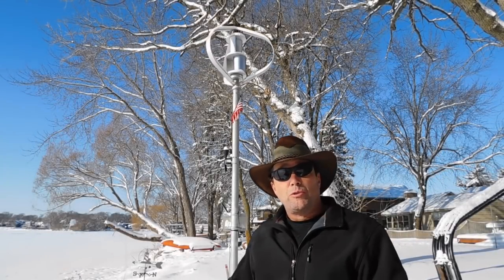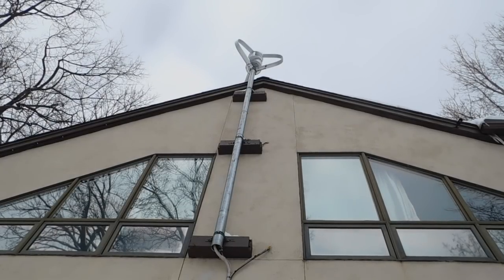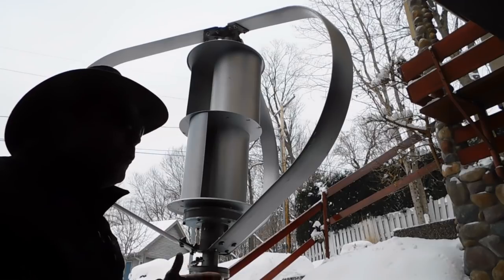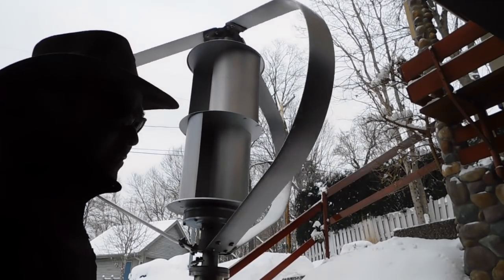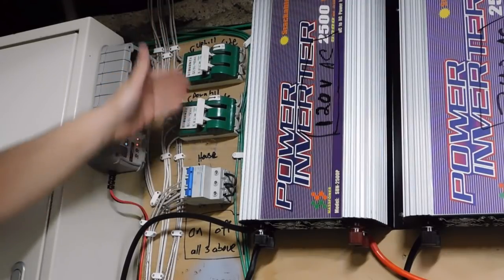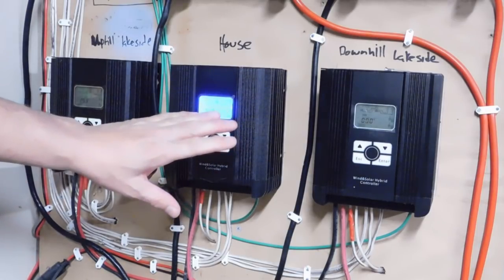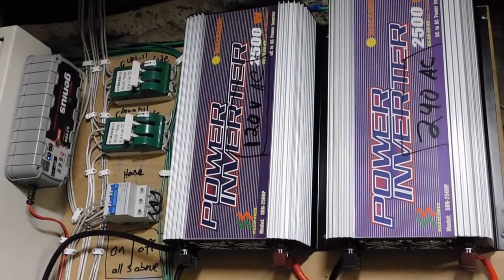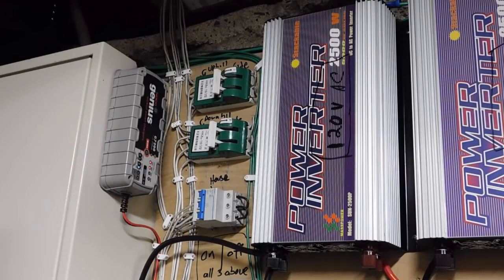300 Watt Hi-VAWT Vertical Axis Wind Turbines on Green Energy Adventures with the Turbine Guy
Suburban Hybrid (PV/Wind) off grid back-up power system including  Hi-VAWT vertical axis wind turbines and various PV modules.